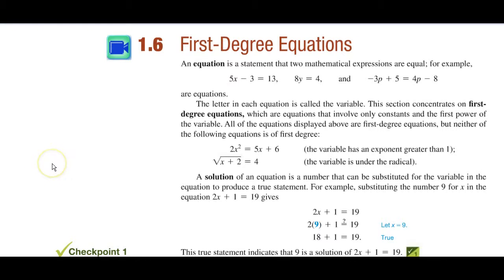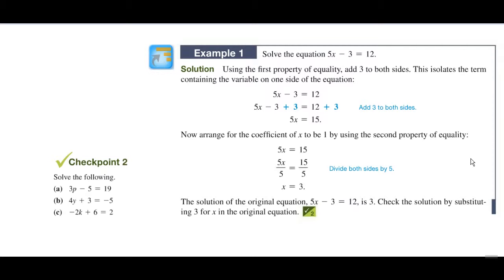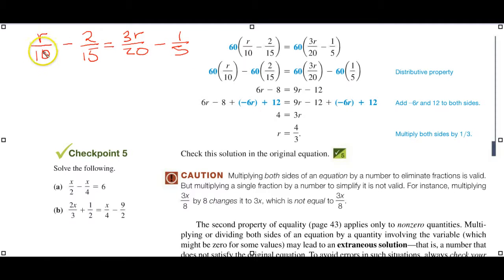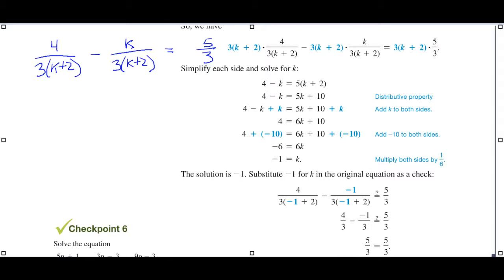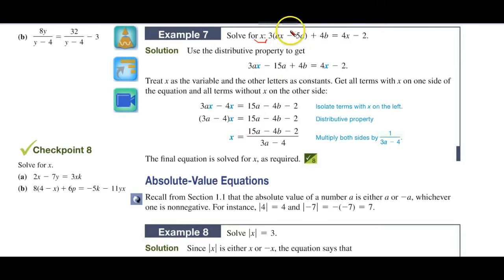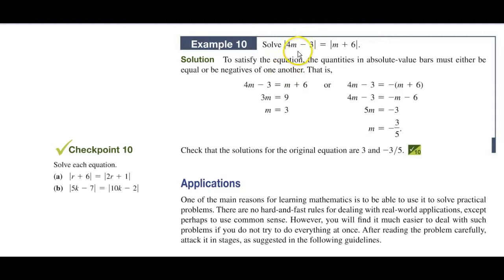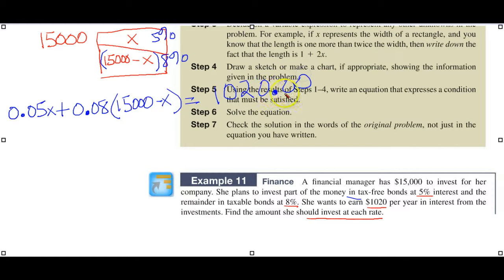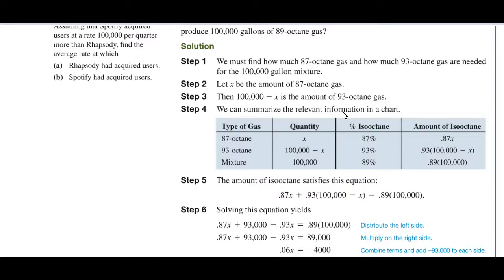M1108 TB 1.6 First-Degree Equations